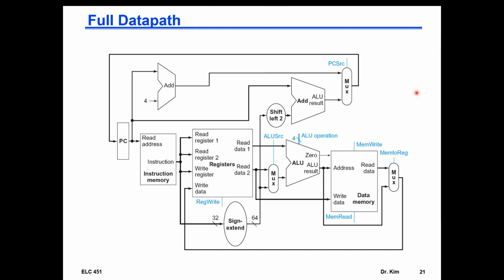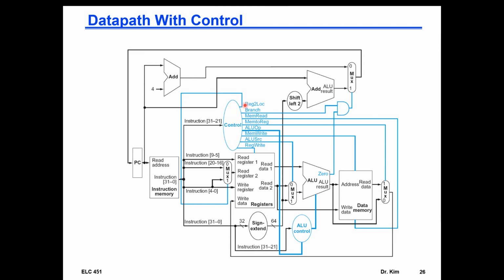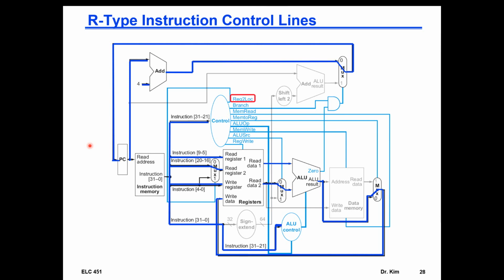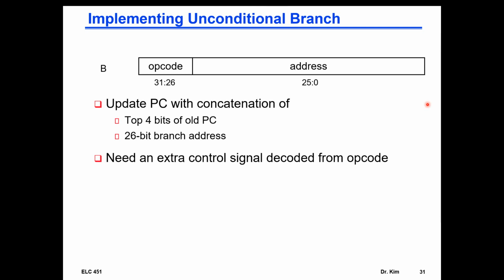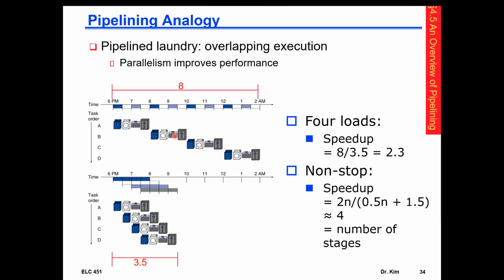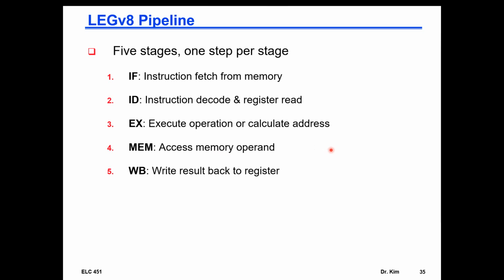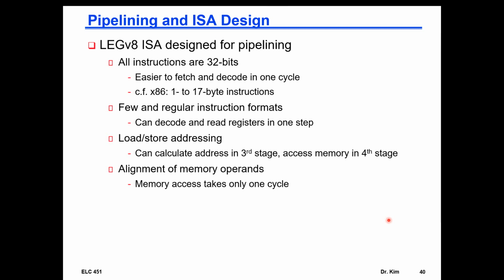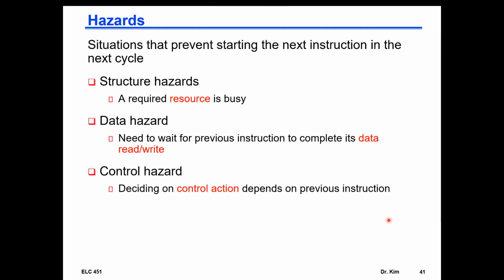Computer Architecture Course - Chapter 4 - Processor - Part 2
Chapter 4
Processor
Part 2